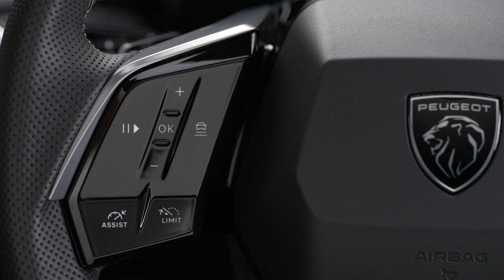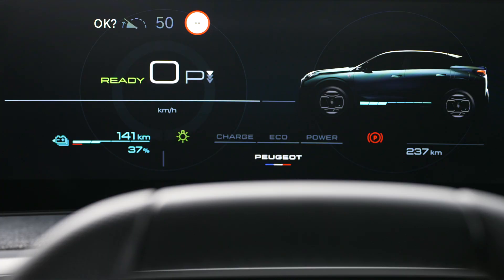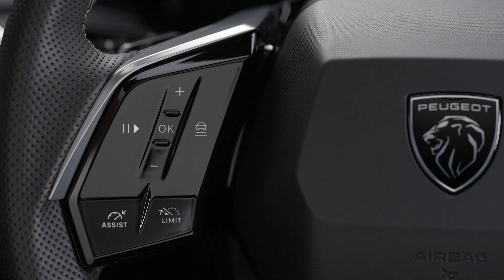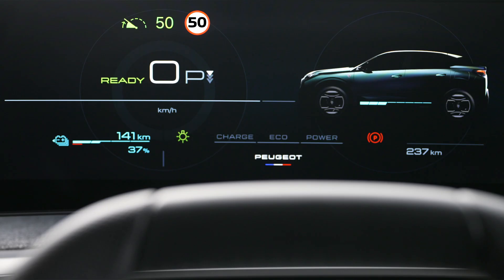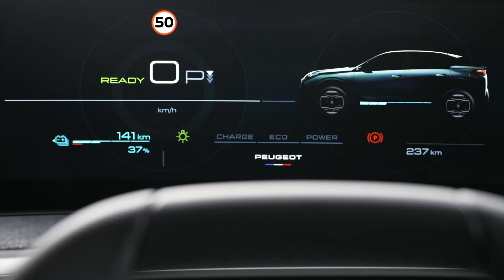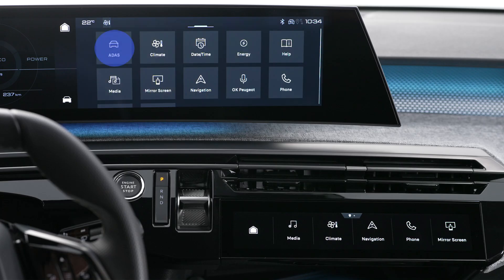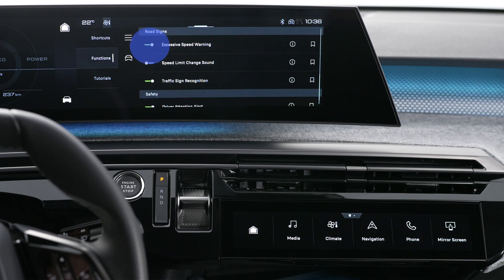Peugeot E-5008 & 5008 | Tutorial | Traffic sign recognition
With this PeugeotTutorial, experience enhanced road awareness with the Peugeot 5008’s traffic sign recognition system. This advanced feature detects speed signs ahead, adapts to changing limits, and even recommends lower speeds in rainy weather, giving you added peace of mind. Easily activate the system, set speed limits at the touch of a button, and manage the overspeed alarm to stay confidently in control of every journey.

0:00 Intro
0:07 Using Cruise control or Speed limiter with the Traffic sign recognition system
0:18 Adaptations with driving conditions
0:24 Activate the system
0:28 Accepting limit changes
0:42 Overspeed alarm
0:47 Deactivating overspeed alarm